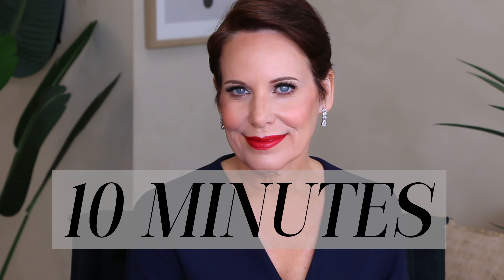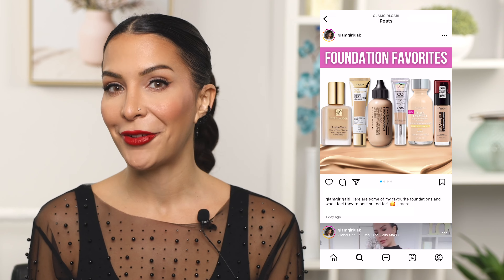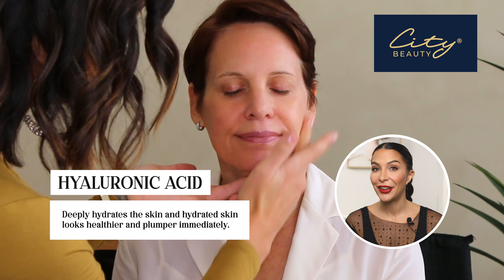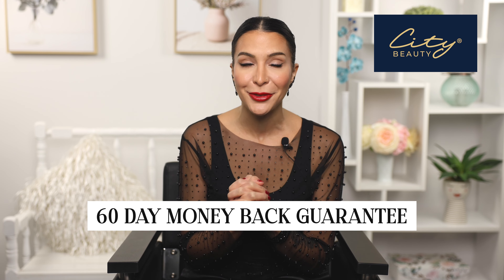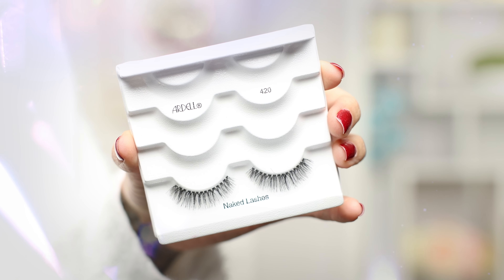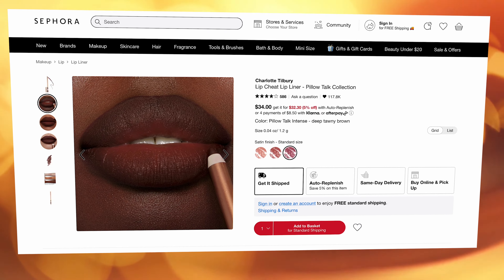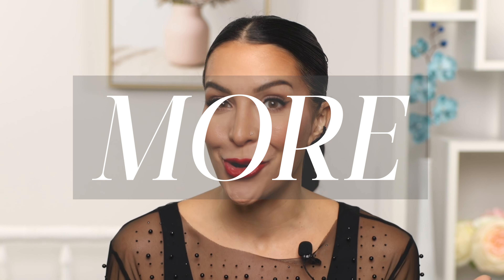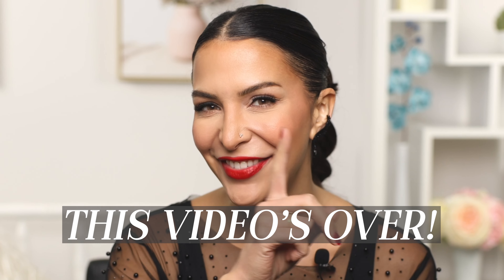Day-to-Night Makeup Tutorial | HUGE GIVEAWAY! | Makeup Tips for Mature Skin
Learn how to transition your day makeup to a beautiful evening look. **Simple Daytime Eye Makeup Tips for Women over 50

From foundation and concealer to stunning eyes and a statement lip, today's tutorial will show you the perfect way to keep mature skin looking beautiful all night long. Whether you're 40, 50, 60, or beyond, these tips will help you with your daily makeup skills and picking the right products to suit your look. Let's take you from desk to dinner feeling youthful and stunning!

Products Used:

CITY BEAUTY
Promotion Details:
- Runs from November 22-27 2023
- Free US Shipping on orders over $50.00

Products Used or Mentioned in the Video:
1. L'OREAL PARIS | Age Perfect Radiant Serum Foundation SPF 50
2. IT COSMETICS | Your Skin But Better Foundation + Skincare
3. L'OREAL PARIS | Infallible Freshwear 24HR Liquid Foundation
4. ESTÉE LAUDER | Double Wear Stay-In-Place Liquid Foundation
5. L'OREAL PARIS | Infallible Never Fail Eyeliner (color: black brown)
6. MAKEUP BY MARIO | Master Metallics Eyeshadow Palette
7. ARDELL | Naked 420 False Eyelashes
8. CHARLOTTE TILBURY | Mini Pillow Talk Lip Kit (Color Medium)
9. Elate Cosmetics Lip Pencil (Color Coy)
10. MAC | Love Me Lipstick (Color E for Effortless)
11. MAC | Glow Play Blush (Grand)
12. Lottie London - Dewy Setting Spray
13. URBAN DECAY | All Nighter Long Lasting Makeup Setting Spray

Chapters:
0:00-0:42 Meet our Model!
0:42- 1:54 Choosing the right foundation formula
1:54-2:34 Check out my Instagram for quick tips!
2:34-5:15 Prepping the skin for longevity
5:15-6:30 Long wear foundation application
6:30-7:08 Intensifying the lash line for evening
7:08-8:25 Applying fake lashes for definition
8:25-10:36 Changing lipstick from day to evening
10:36-11:44 Intensifying the blush from day to evening
11:44-12:37 Choosing the right setting spray for long wear
12:37-12:59 Finished look